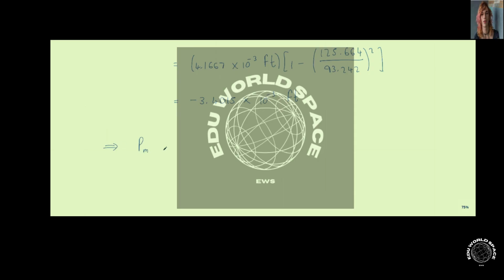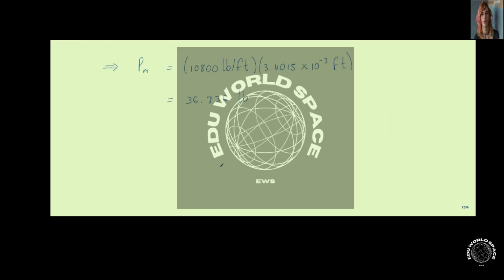A motor of weight is supported by four springs, each of constant The motor is constrained to move ve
A motor of weight is supported by four springs, each of constant The motor is constrained to move vertically, and the amplitude of its motion is observed to be 0.04 in. at a speed of 1200 rpm. Knowing that the weight of the rotor is , determine the distance between the mass center of the rotor and the axis of the shaft.